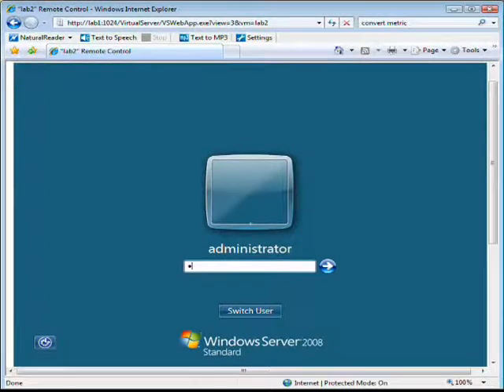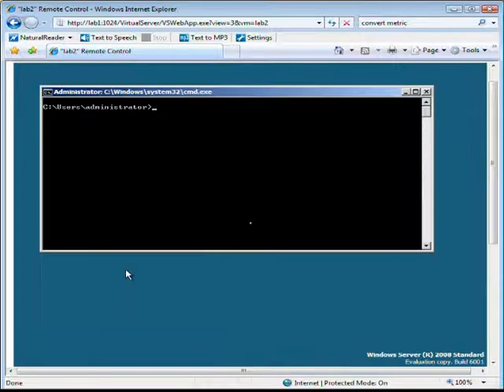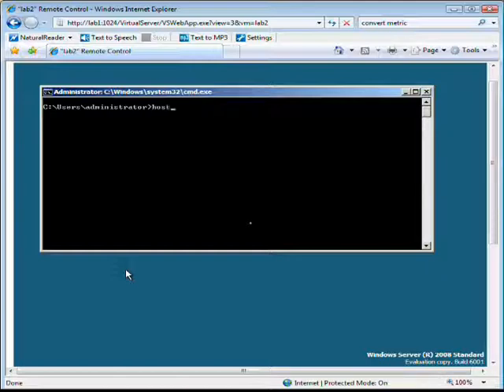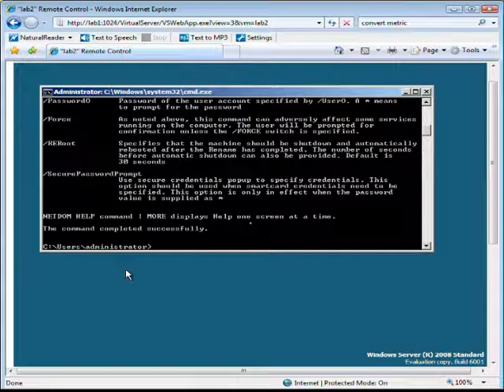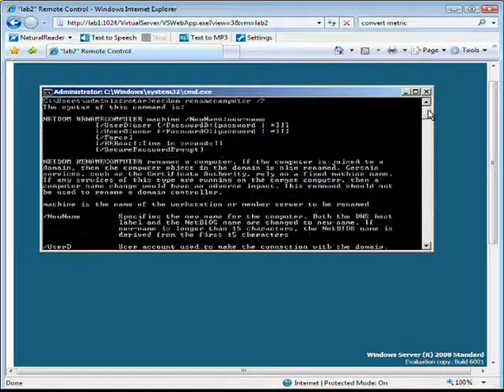Dude, Who Stole My GUI?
A look at Windows 2008 Server core installation